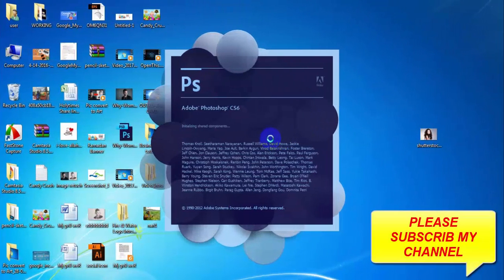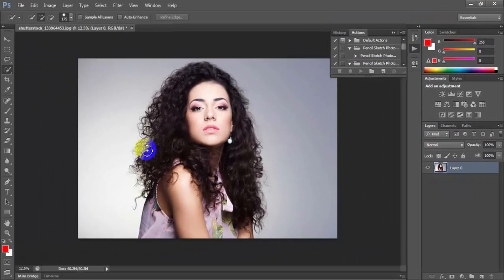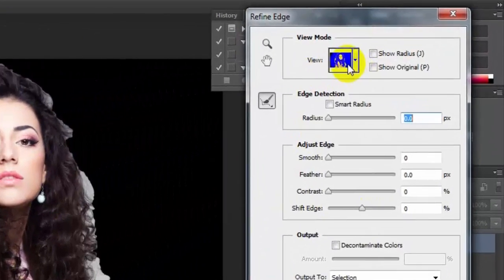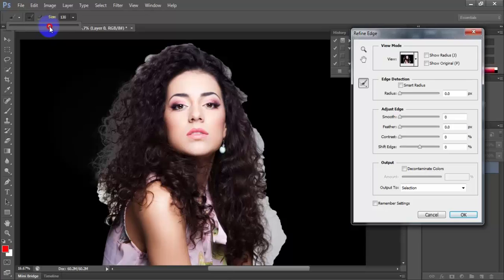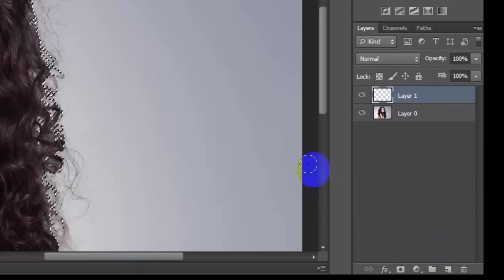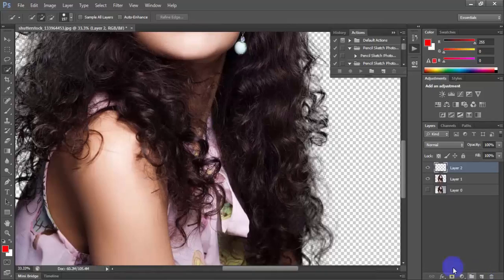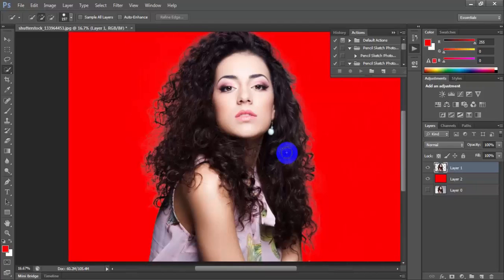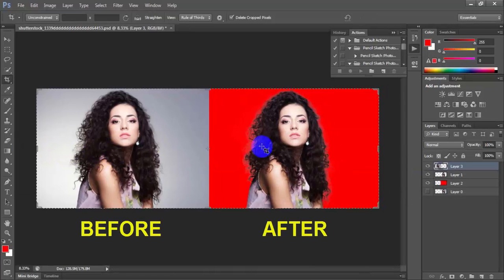How to remove hair background in Photoshop | Photoshop tutorial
Really It's very Outstanding and unbelievable and eye caching remove hair background in photoshop without hardworking.

if you need this Service Just go this link and get your service